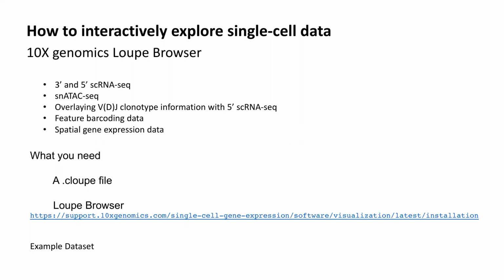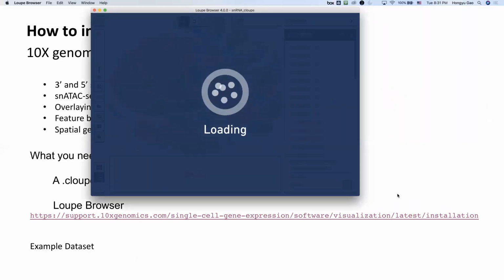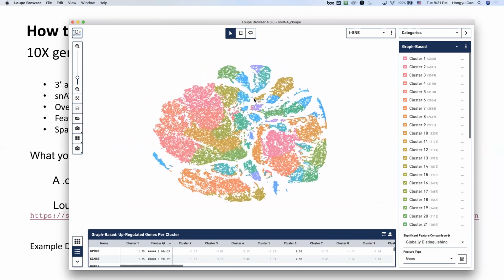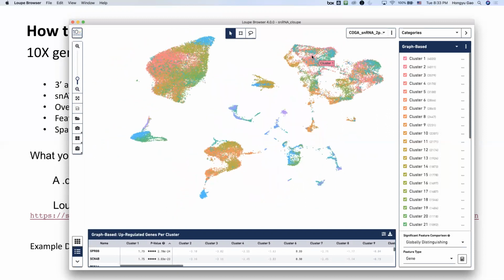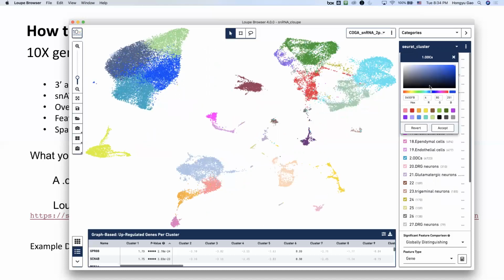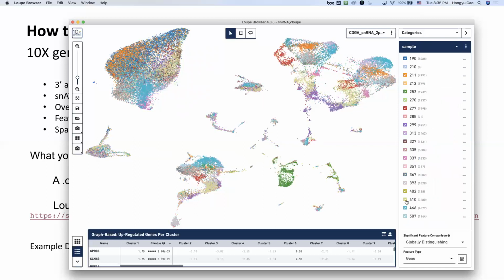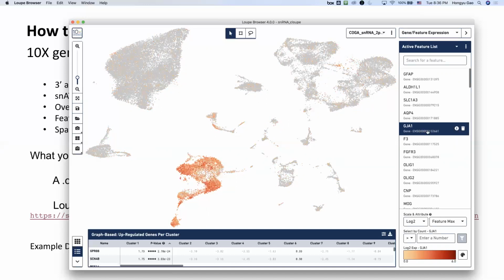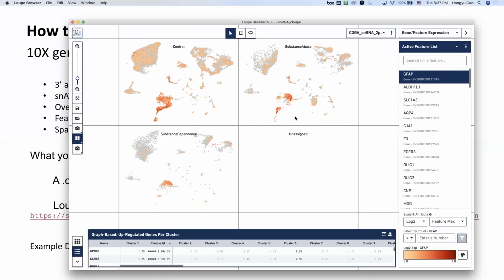B4B: Module 7 - Single Cell - Data Visualization - Loupe Browser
By Dr. Hongyu Gao